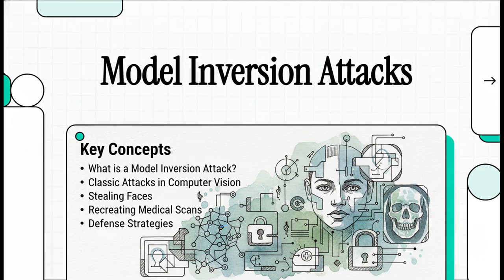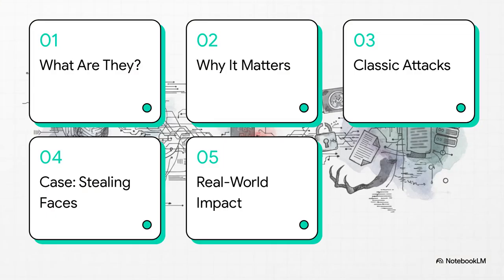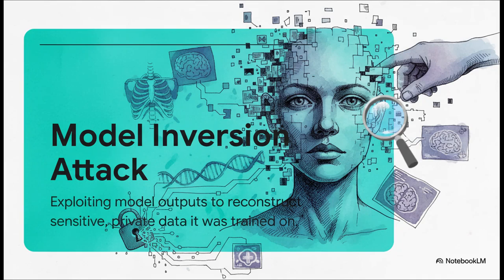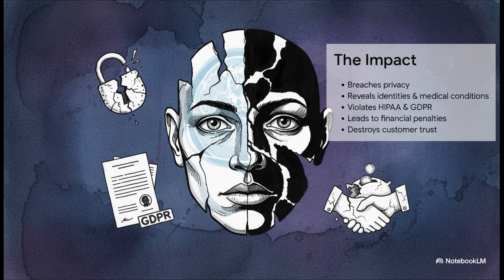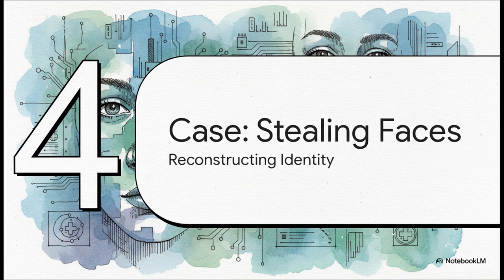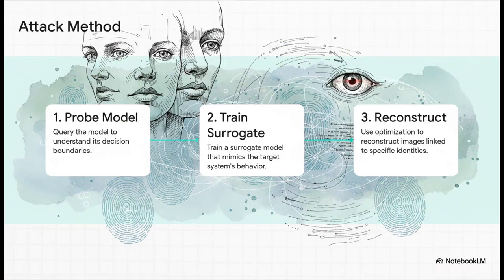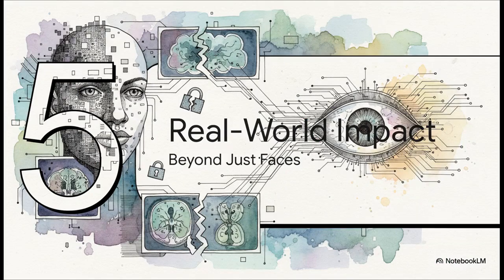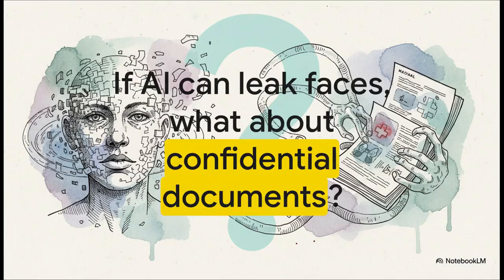Model Inversion Attacks Part 1 -Report Distribution Restricted to Approved Pentesters